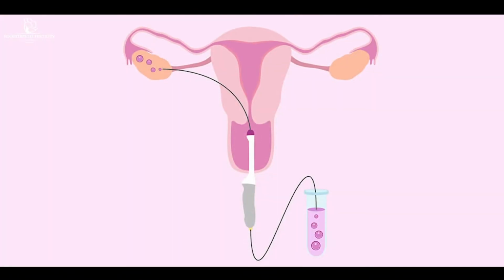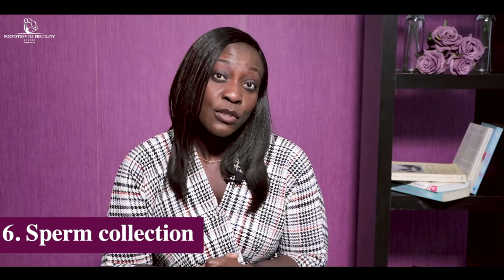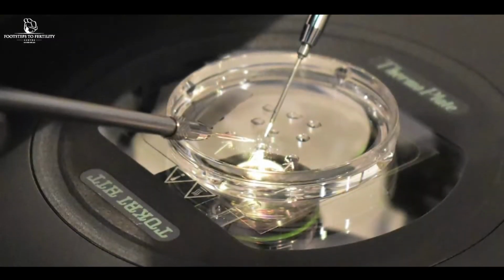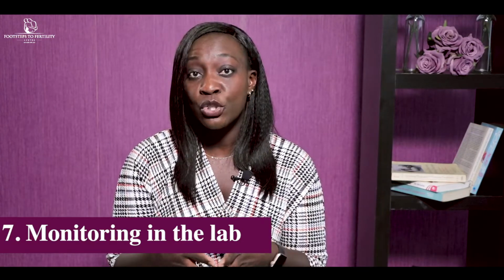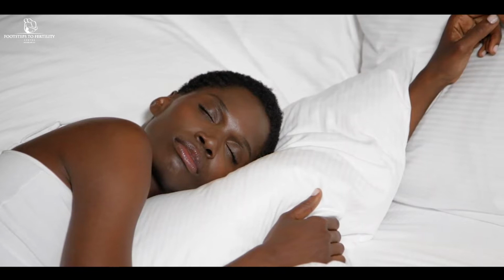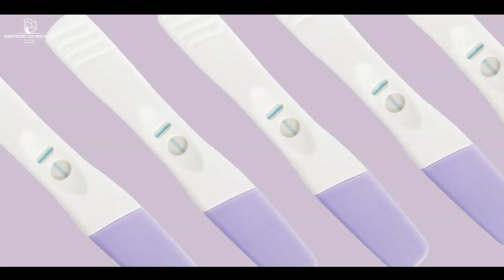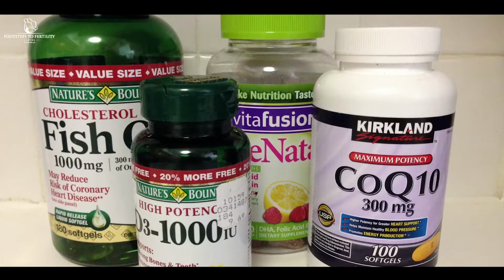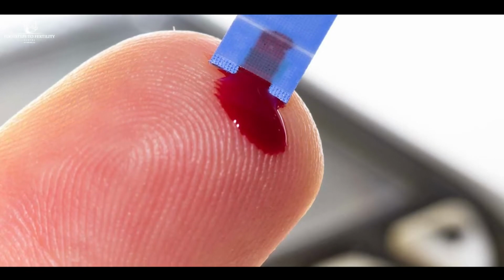Steps of IVF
What does IVF entail? On this episode Dr.Wanjiru explains to us the IVF process step by step.

If you would like to schedule a consultation or learn about becoming a patient at Footsteps To Fertility Centre, call us at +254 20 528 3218/ 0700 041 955 or email us